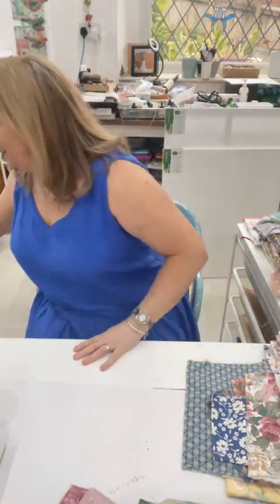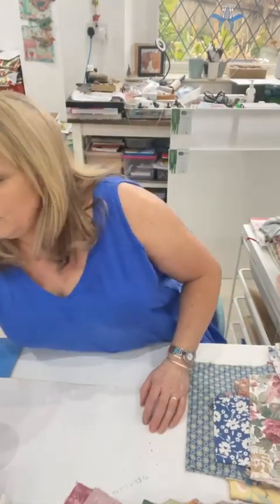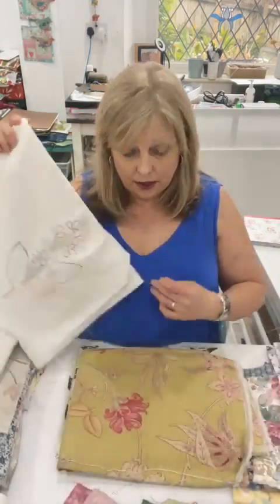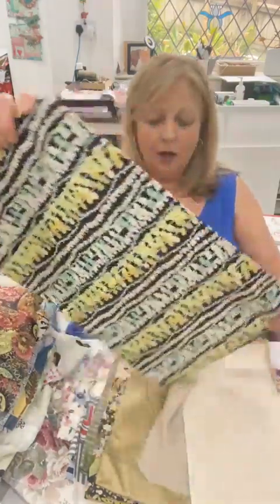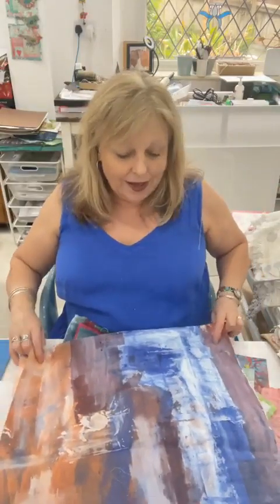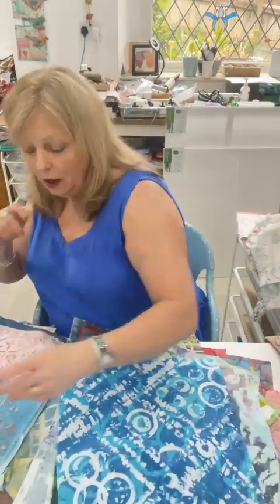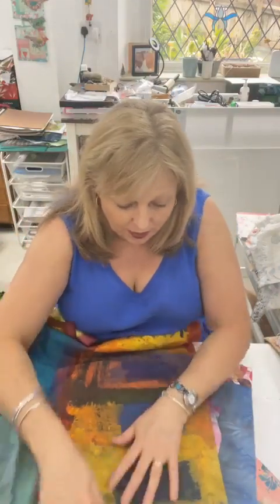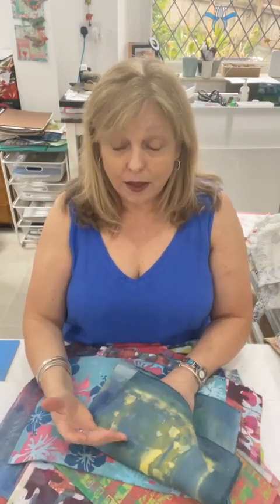Still Life: Pots and Flowers, workshop info and introduction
This is the introductory video for Still Life: Pots and Flowers - which  is a lovely gentle course, and suitable for everyone. The video is worth watching just for the rummage through my fabric stash!! This is the link for the workshop and I've listed more details below. I'd love to see you there ... I'm thinking I might work along and do the course again myself - must be therapeutic!! xx

It is a guided workshop, with templates and design ideas provided. You can choose from a selection of different pots, and a choice of daffodils, daisies, tulips or echinacea to fill it. You could of course use a mix of them all! Full instructions will be given at all stages, together with an illustrated PDF, making this suitable for beginners. The PDF inculdes over 20 pages of full size templates for you to use, or more experienced students may wish to go off piste and add their own elements. I’ve taught this workshop to groups with both newbies and very experienced stitchers, and it seems to work for all. I've also taught it twice online - and the reults have been amazing.
I will be using a sewing machine, but this piece could easily be hand stitched if that was your preference. Or again – a mix of both
The course will be delivered via 13 videos – each between 30 - 90 minutes. These will all be in your workshop group when you join, allowing you to work at any pace that suits you.  Also in your group will be a PDF of instructions, and templates. This will be a private Facebook group, where you can ask any questions and share your ideas, experiences and work. Although there won’t be live sessions in this workshop, I will be available in your group for its duration.
The group and videos will be available for a year after starting.
Session 1: We will look at the options for templates, and choose a palette of materials for our pot, flowers and background. We will then create templates to help when creating the background design
Session 2: We will learn a technique to help us create an appropriate background design for our still life piece
Session 3: We will use our design, to create a bonded background collage
Session 4: We will look at various options for machine stitching our background and then stitch!
Session 5: We will bond our pot and flowers to the background and consider options for stitching these down. And then stitch again!
Session6: we will look at finishing, binding and mounting our artwork, using your choice of either canvas or frame.